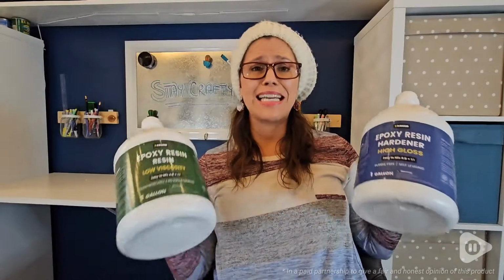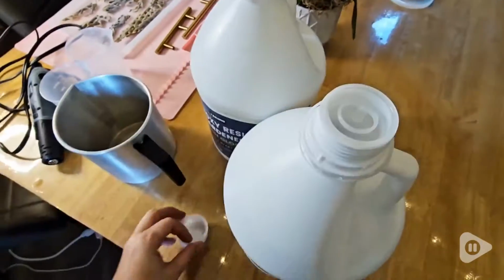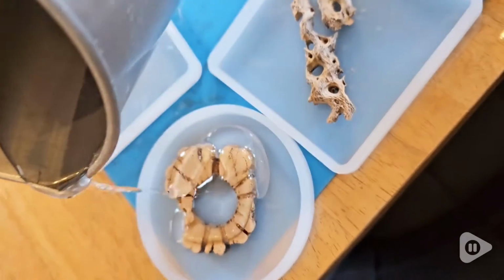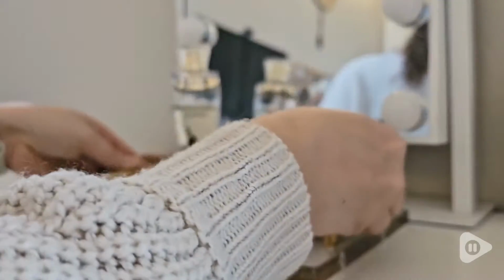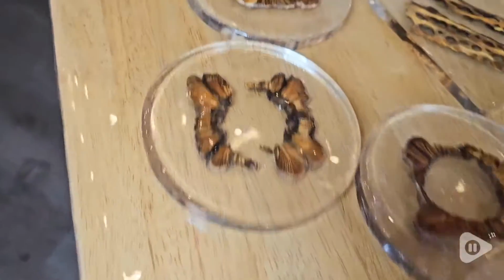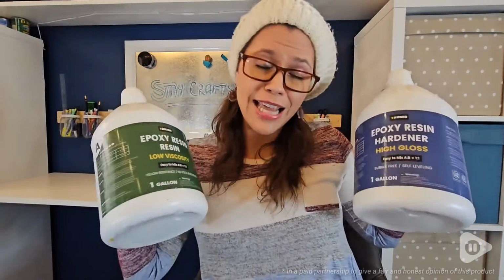TAKIMO 2 Gallon Crystal Clear Resin Kit | POV | Would you buy it?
TAKIMO 2 Gallon Crystal Clear Resin Kit

(Commissionable Links)

💎 EASY TO USE & FASTER CURE – Our kit include 1 gallon clear resin and 1 gallon clear hardener.As long as mixing 1:1 ratio by volume of the resin and hardener,it cures quickly within 8-24 hours.Requires no experience, even if you are new to resin.To make a perfect finish in cold weather:Prewarm resin and hardener before using.
💎 EXTRA-STRONG GLOSS & CRYSTAL CLEAR EPOXY RESIN – We as an Amazon brand,has our own R&D and manufacturing team.In order to achieve high gloss and yellowing resistance finish, We all use higher grade safe and reliable raw materials.Compared to other resin kit on the market,ours hard as a rock,have a glass-like finish,long-lasting, ultra-clear appearance without yellowing.
💎 NO BUBBLES AT All - Our brand cares a lot about user experience, so we have changed the formula to add defoamer for this purpose,which can prevent air bubbles as well as stronger defoaming ability, recommended each layer no more than 1/4 inch,can be completely eliminated within one hour.Also,our epoxy kit is non-toxic,odorless and non-flammable,more safe than others.
💎 SUITABLE FOR BEGINNERS & PROS - 40 minutes working time allows you to create what you want,after this time it becomes scratch resistant, advanced additive resistant to heat up to 203℉ (95℃). Our casting and coasting resin are suitable for All kinds of DIY craft projects such as making jewelry, coasters, tumbles, table tops, countertop, painting, etc. And it fits perfectly with silicone molds, not causing molds tearing.
💎 WHY CHOOSE US - We are a manufacturer with many years of experience in developing and selling resins,all of our resin have 1 year warranty.To avoid the biggest problem of resin, such as curing problem, please read the manual carefully and then test in a small amount before working.Any questions(leakage,lost,usage problems),please do not hesitate to contact us at any time, we will provide a replacement or money-back guarantee.